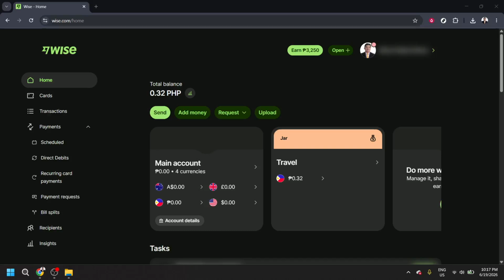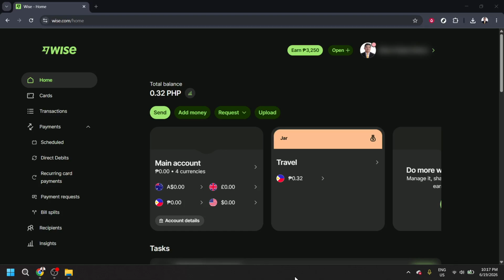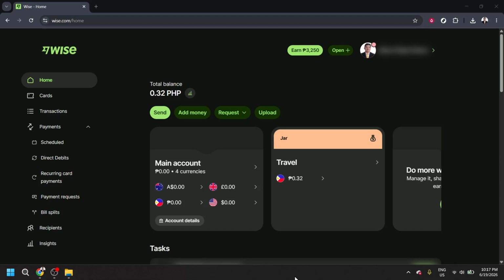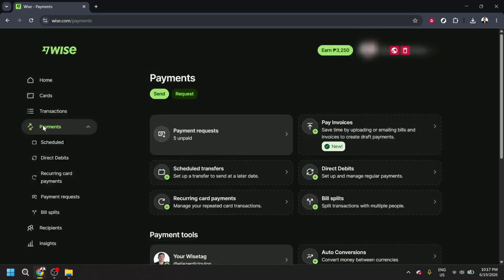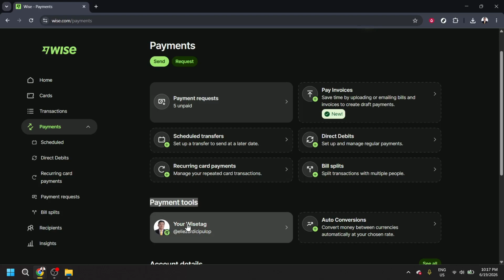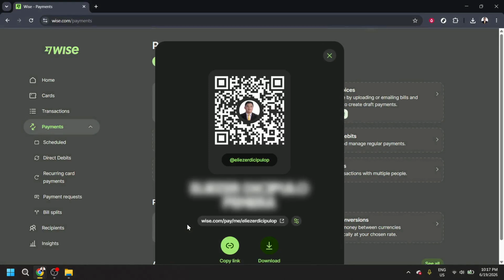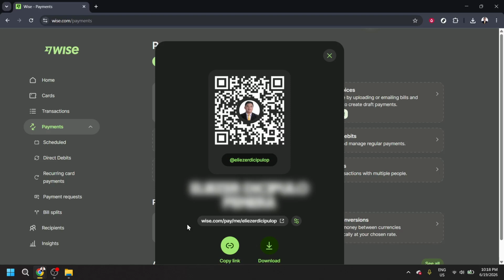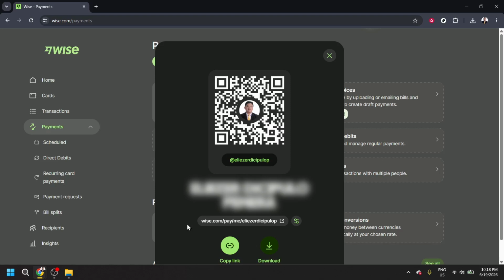How to Get WiseTag (Easy Guide)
In this video, we discuss how to get WiseTag, your unique payment identifier for receiving money on Wise. We'll show you exactly where to find your WiseTag on both desktop and mobile, including how to locate it under Payment tools and copy it to your clipboard. Whether you're looking for your WiseTag username, QR code, or direct payment link, this guide covers it all.

00:00 Introduction to WiseTag
00:10 What is a WiseTag
00:24 Why WiseTag is Hard to Find
00:35 Log into Wise on Desktop
00:49 Click Payments in Sidebar
01:00 Find Payment Tools Section
01:21 Click Your Wisetag Option
01:39 Copy Tag to Clipboard
02:04 Find WiseTag on Mobile App
02:29 Recap and Final Steps